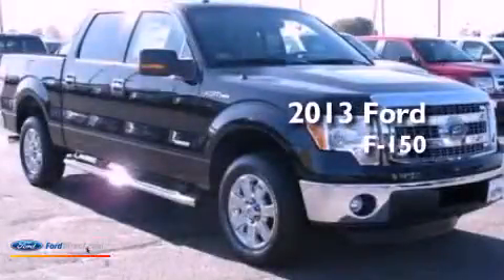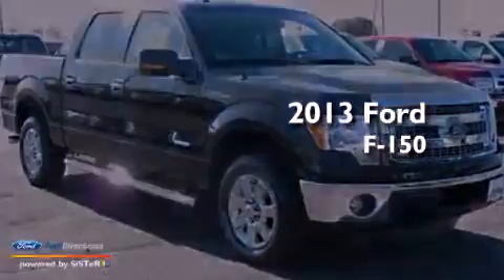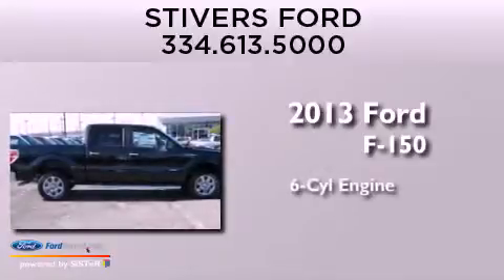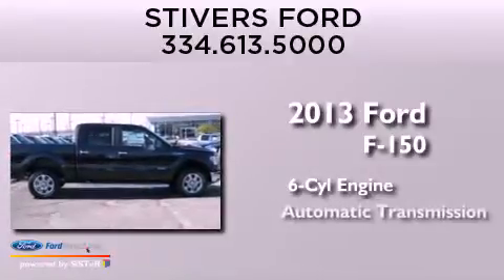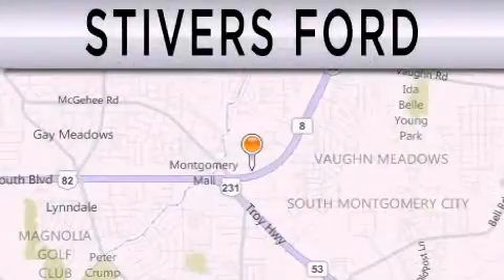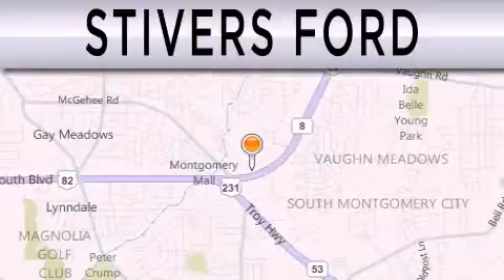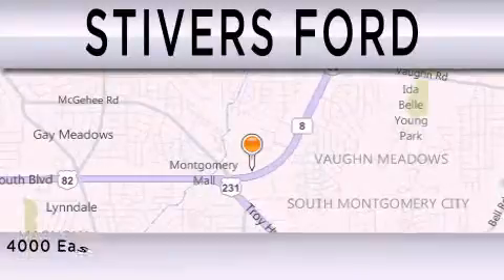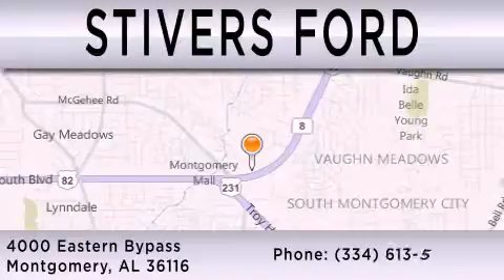2013 FORD F-150 Montgomery AL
Year : 2013
 Make : FORD
 Model : F-150
 Engine : 3.5L V6 24V GDI DOHC TWIN TURBO
 Trans . : 6-SPEED AUTOMATIC
 Exterior : BLACK
 Miles : 14
 Interior : STEEL GRAY
 Stock : DF50127